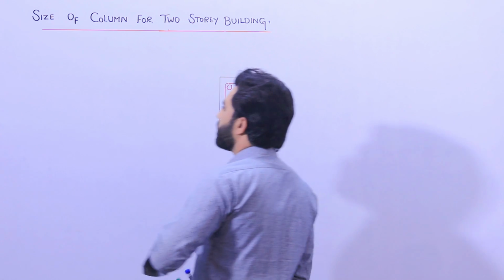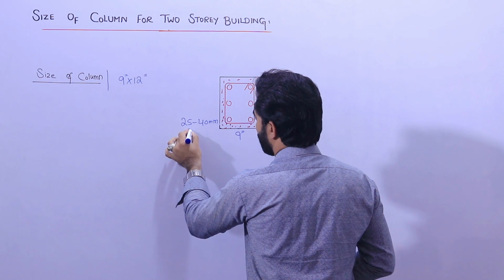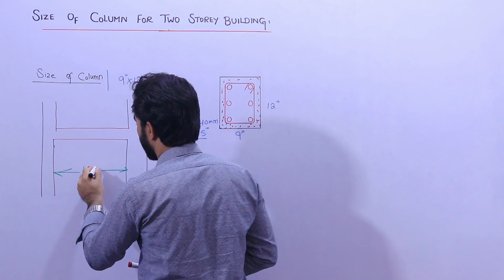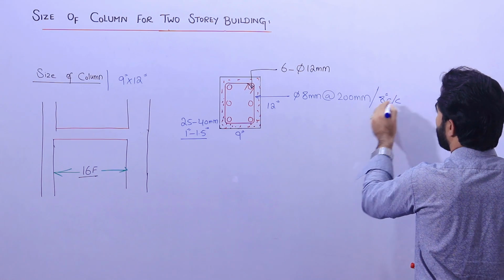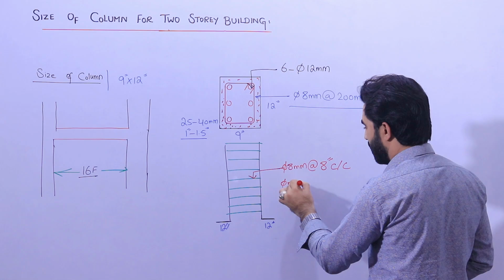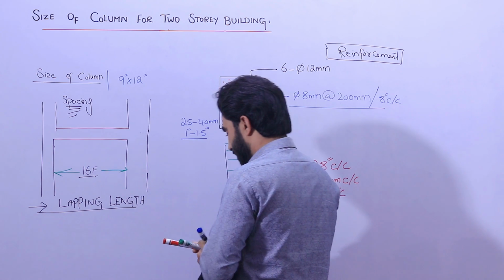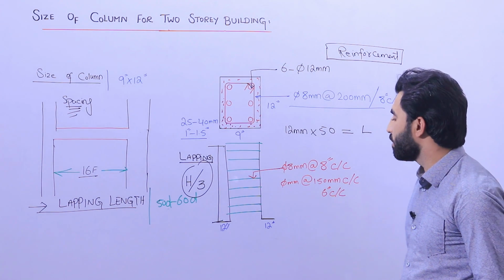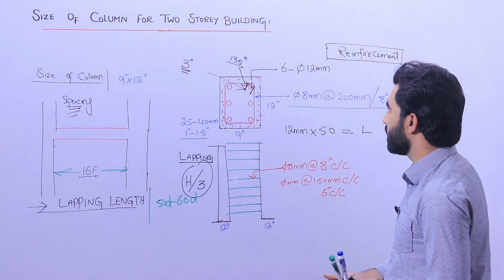Standard Size of Column for 2 Storey Building | Steel Design for Column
Civil Engineers
Practical video of Civil Engineering
Two Storey Column Design